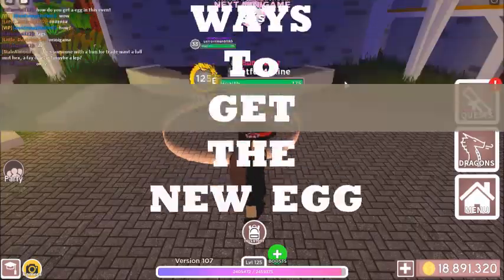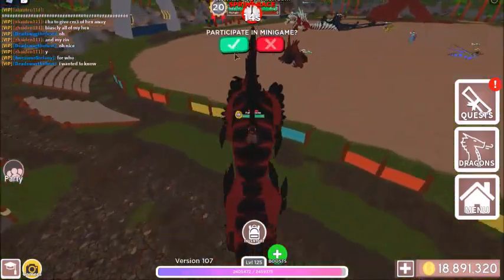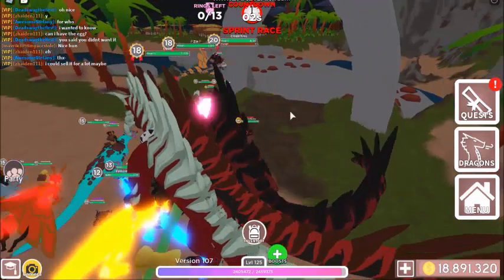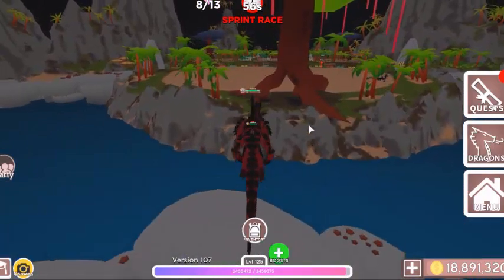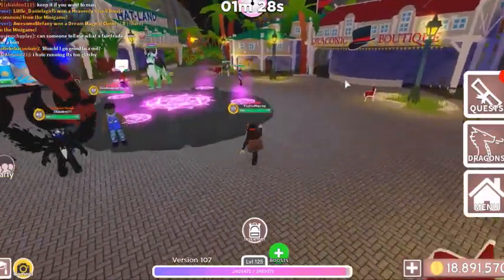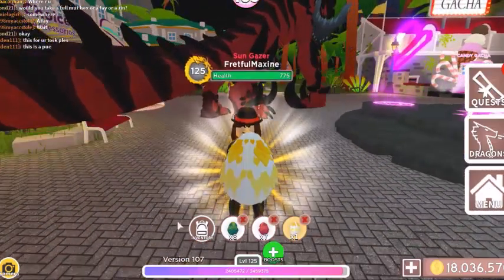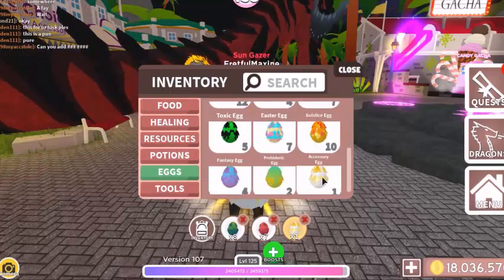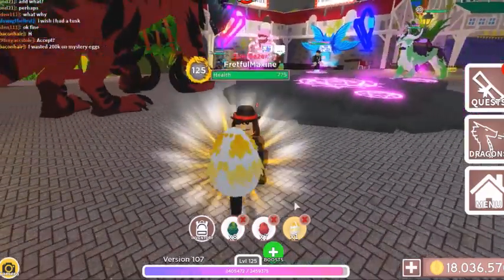3 WAYS ON HOW TO GET THE ACCESSORY EGG! |Dragon Adventures